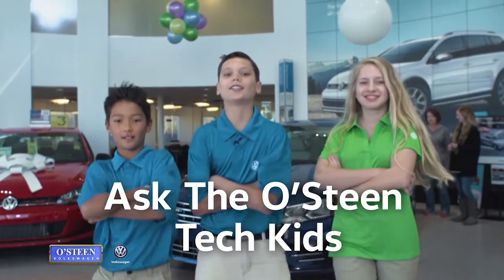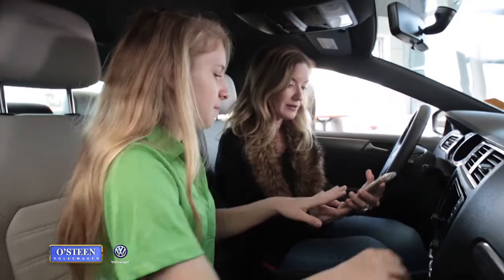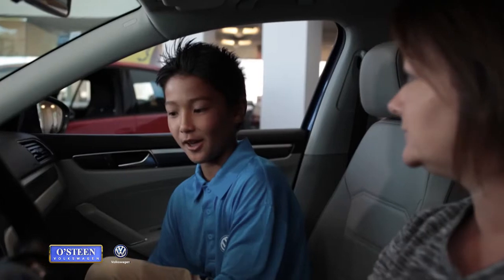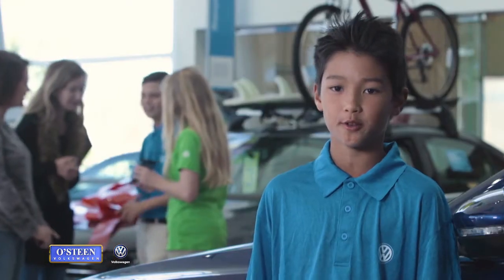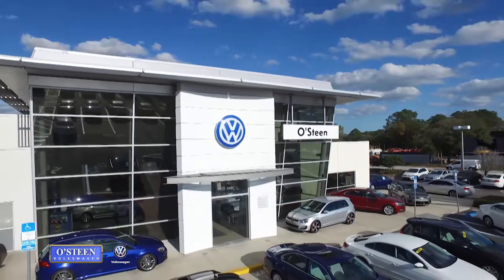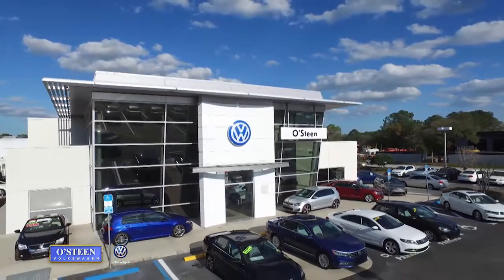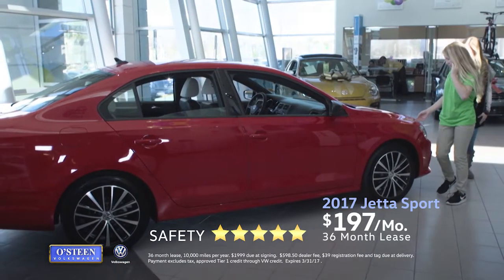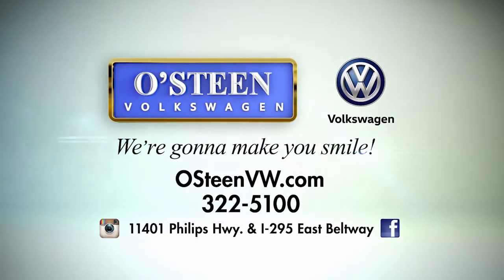OSTEEN VW JETTA - AIM OVW TechKids JT